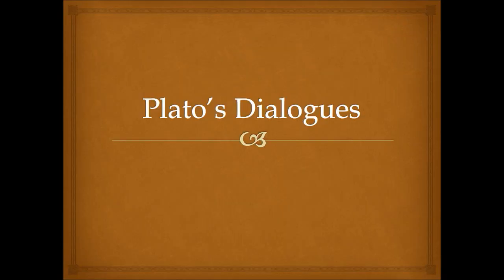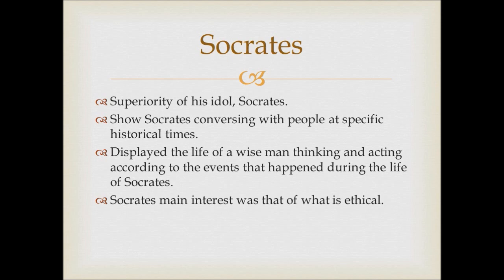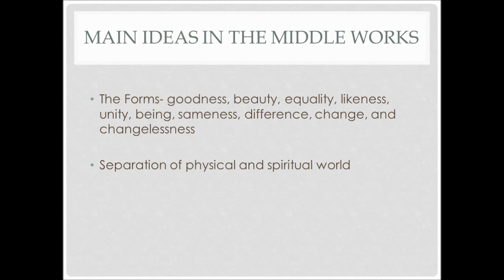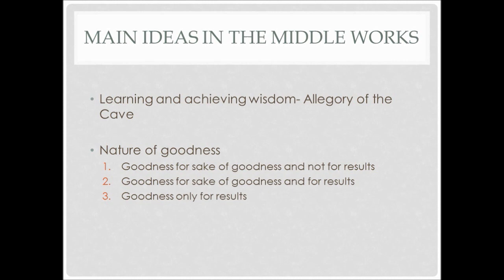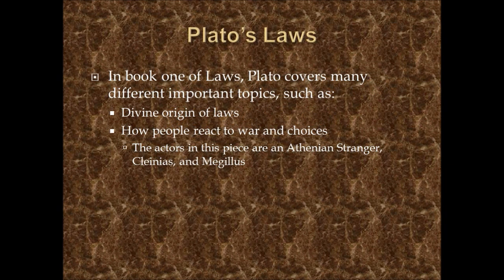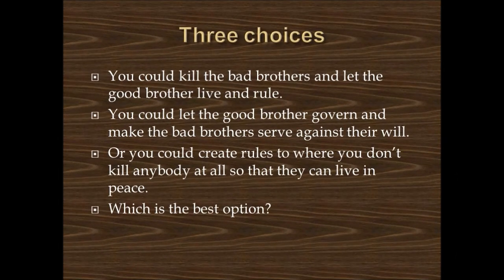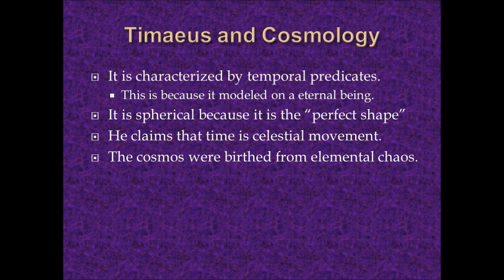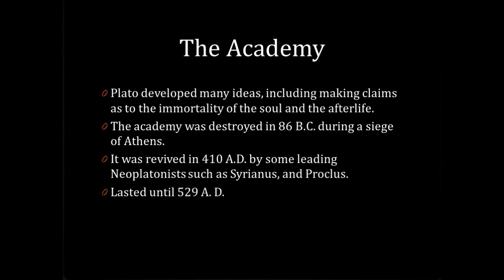Creighton Cosmology in Theology - Plato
Hannah, Jonathon, Alex, Greg and Erin's Intro to Theology Project